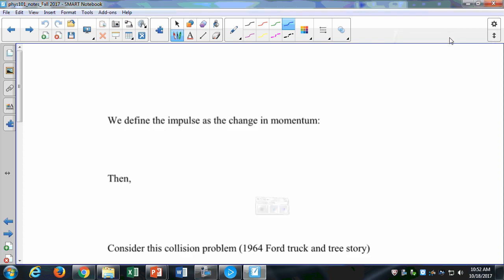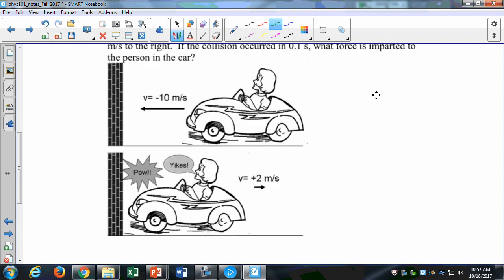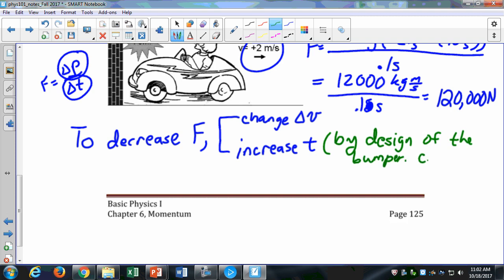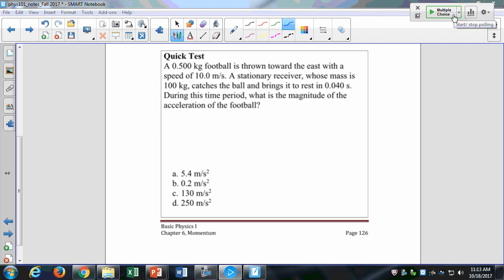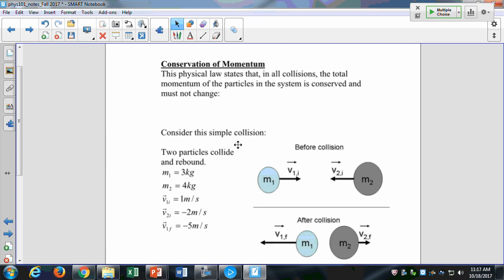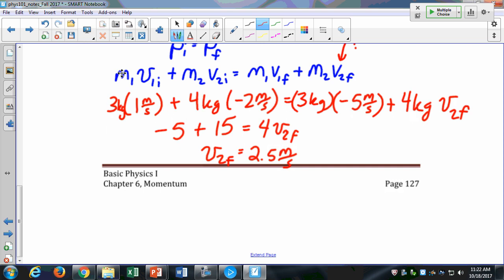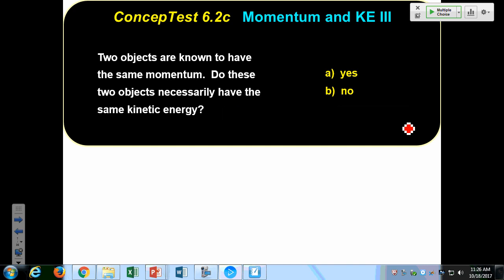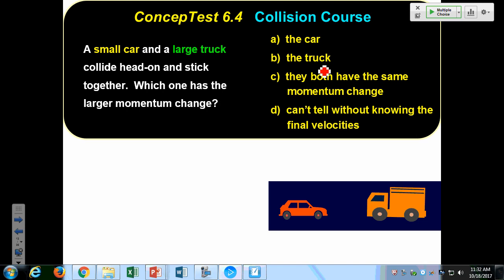phys101 screencast 2017 10 18